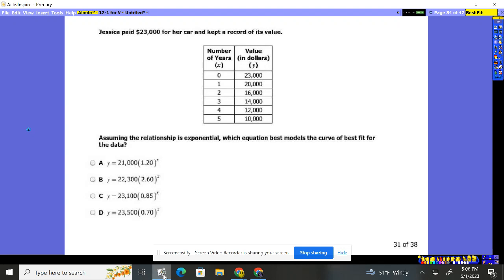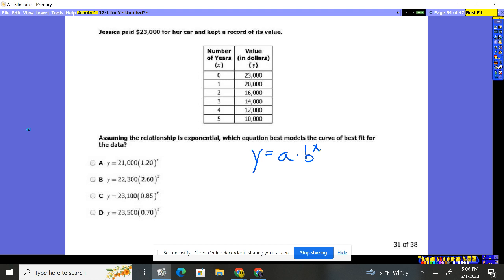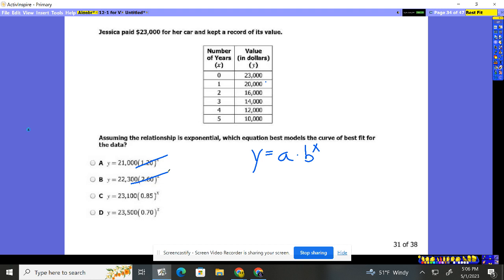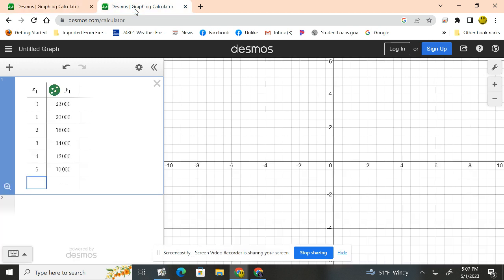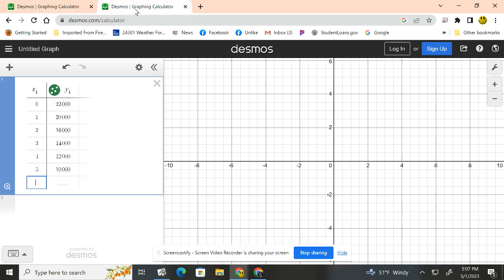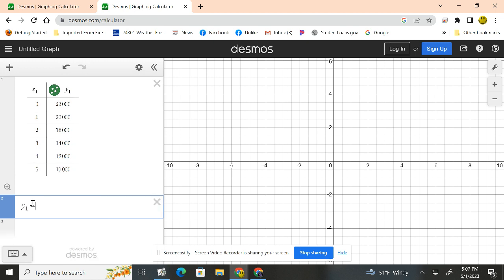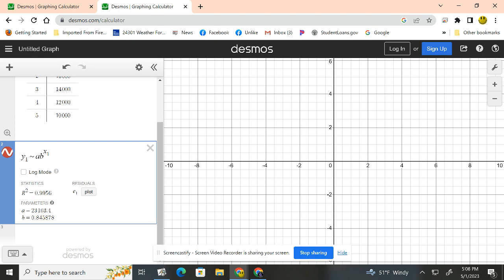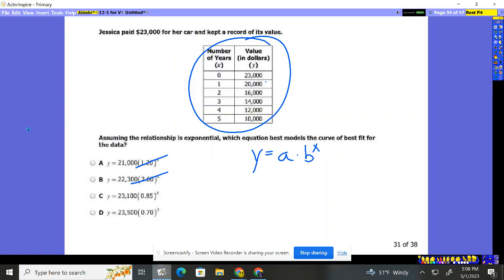Algebra 2 2015 SOL #31